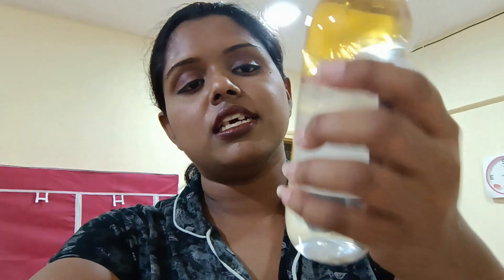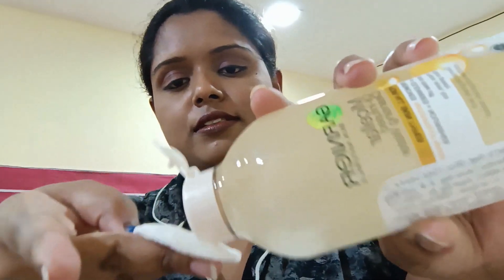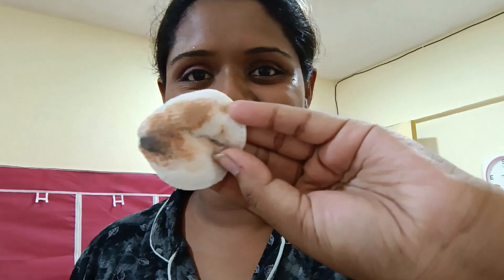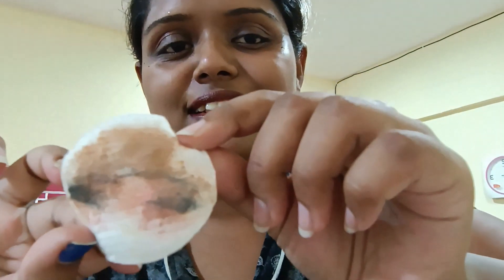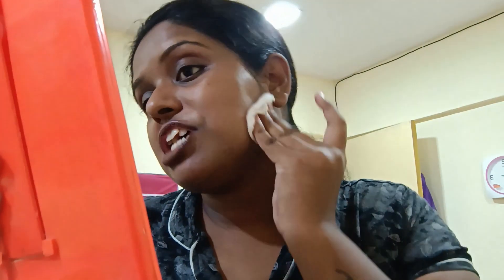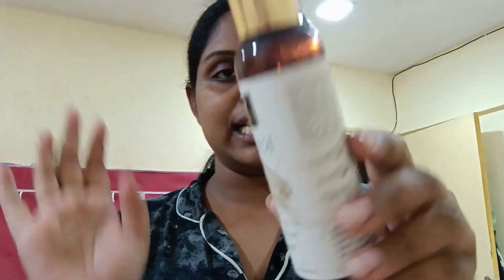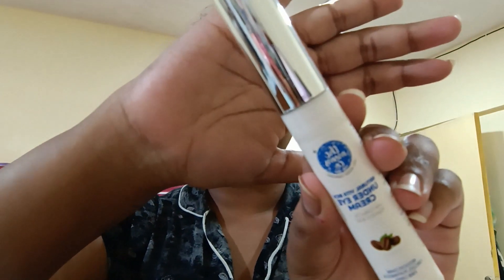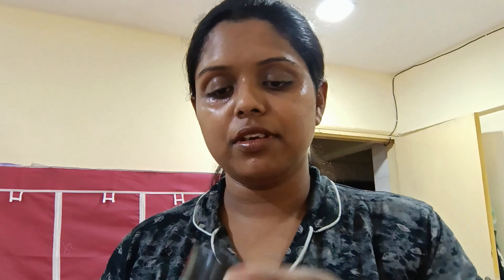5 Minutes Night Skincare Routine | How to Remove Makeup? | Affordable Products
5 Minutes Night Skincare Routine | How to Remove Makeup? | Affordable Products